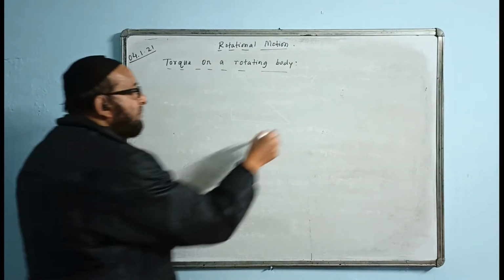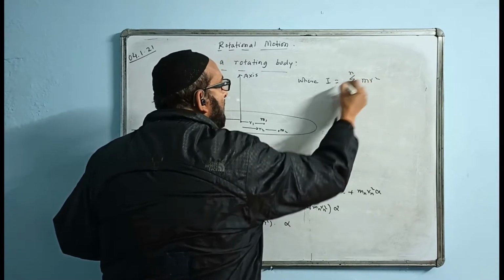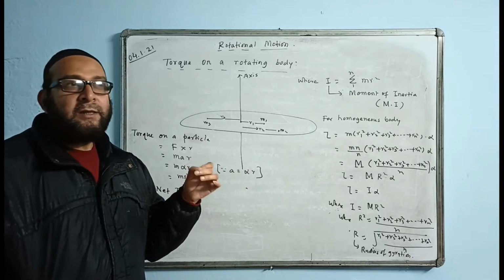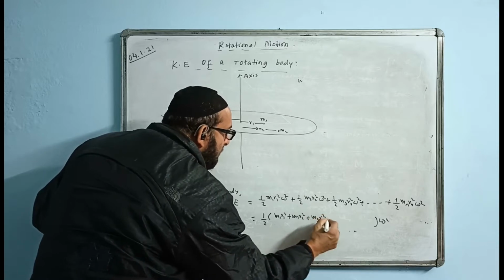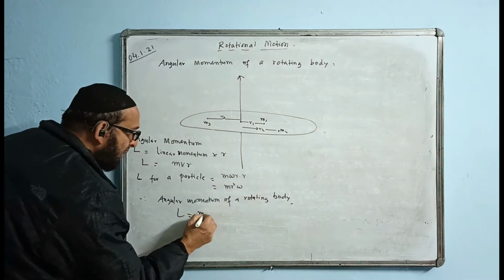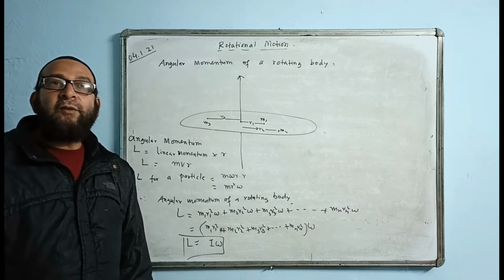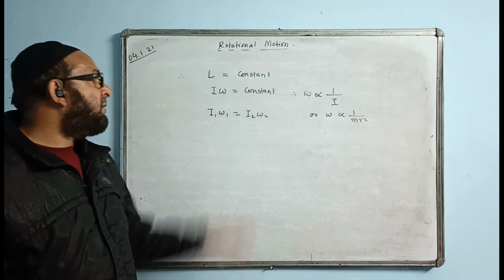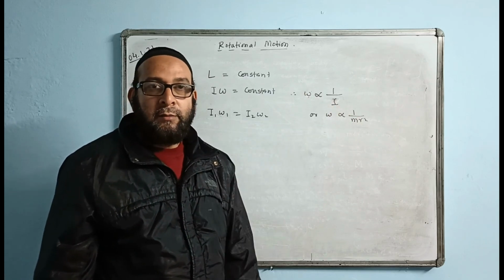ISC XI PHYSICS(ROTATIONAL MOTION)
VIDEO NO 2 ON ROTATIONAL MOTION.